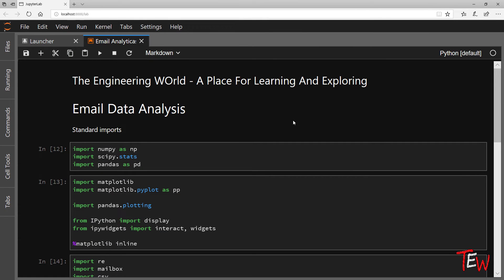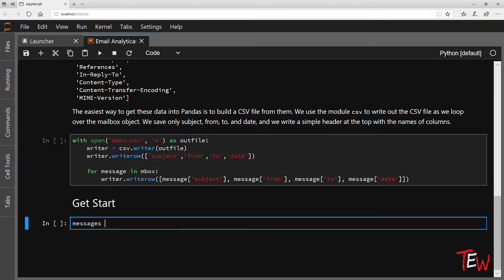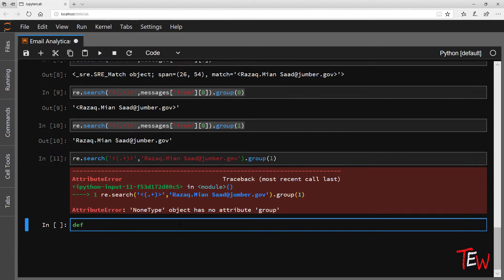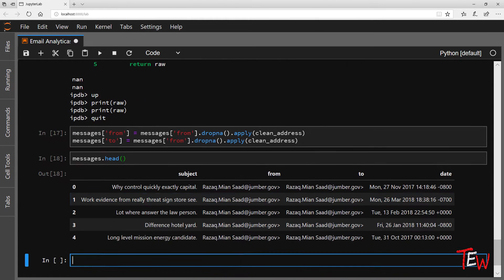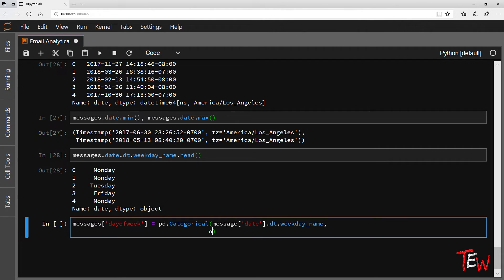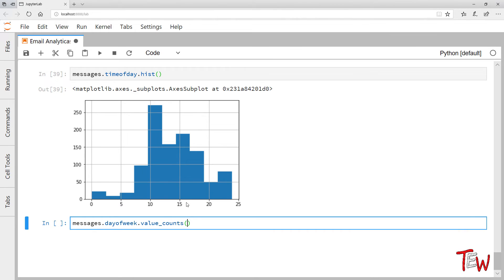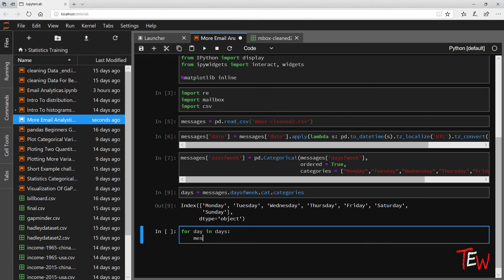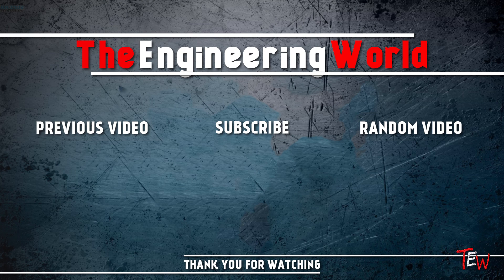Exploratory Data Analysis In Python, Email Analytics With Pandas [ Predictive Analytics Python ] 🔴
In this Exploratory Data Analysis In Python Tutorial, learn how to do email analytics with pandas. we perform data visualization using Matplotlib and analysis using numPy and pandas. this tutorial is about learning predictive analytics with python. this is a part of statistics with python tutorial.

Data Cleaning Steps and Methods, How to Clean Data for Analysis With Pandas In Python [Example] 🐼

Cleaning Data In Python Using Pandas In Data Mining Example, Statistics With Python For Data Science